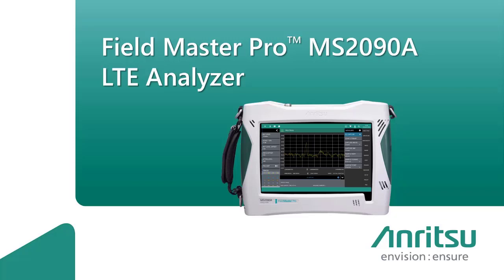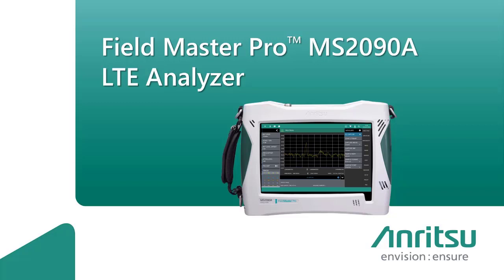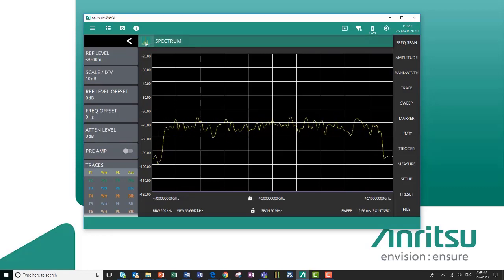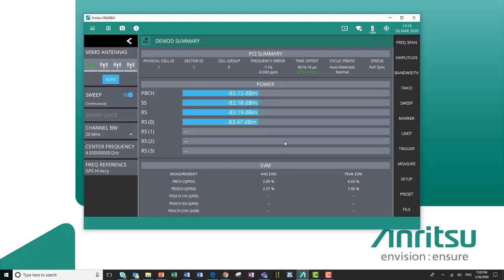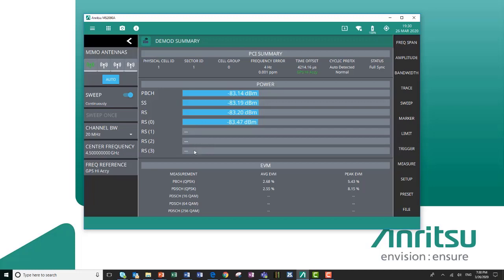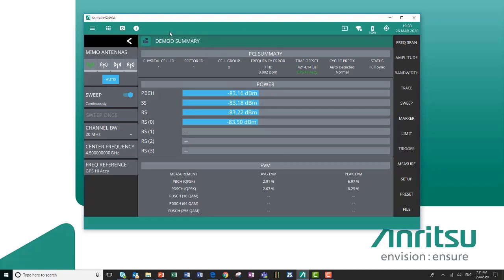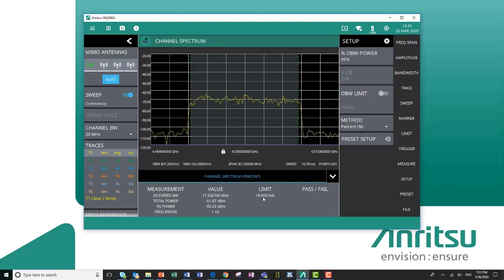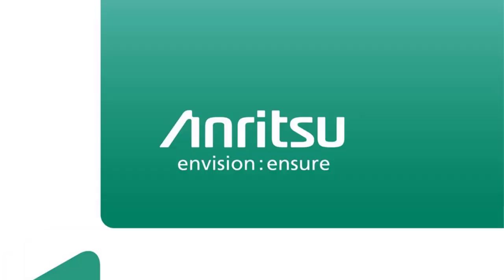Field Master Pro MS2090A LTE Analyzer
5G is on everyone’s mind, but LTE will continue to be the backbone of wireless communications for many years.  The Field Master Pro supports LTE measurements through the LTE Analyzer (option 883).  This video gives a demonstration of the basic LTE functionality.